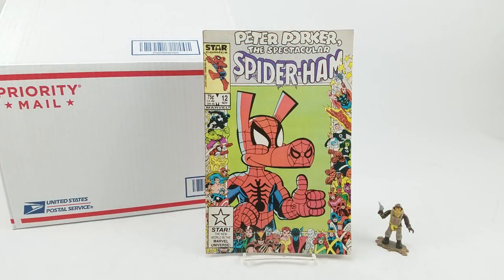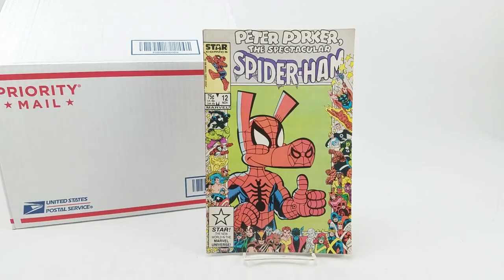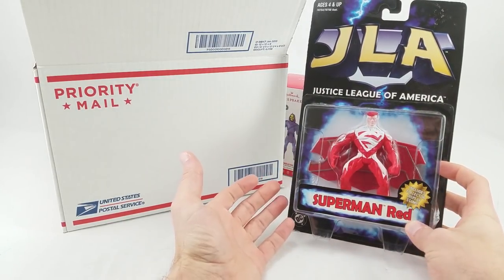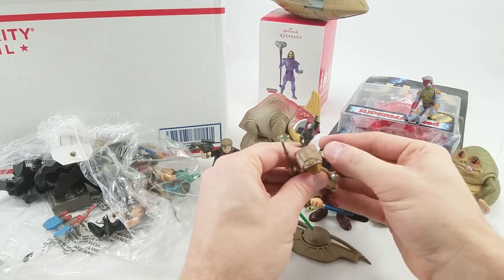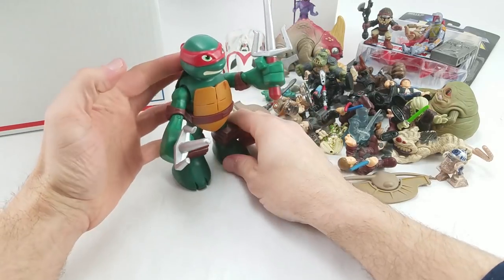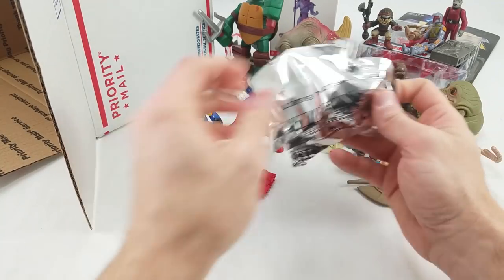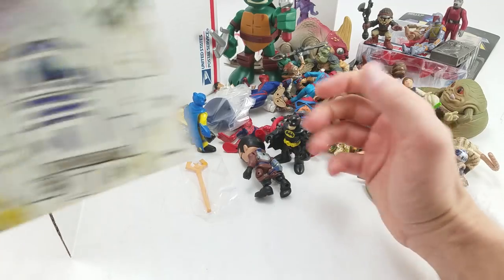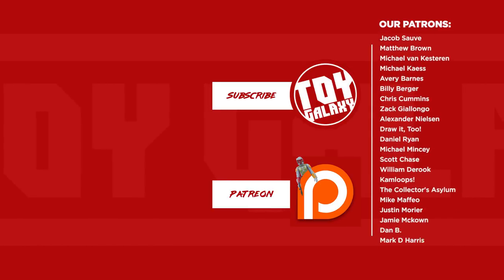Mystery Box - Dan in the Photobooth #119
This week Dan is in the photobooth opening up a mystery box full of stuff and talking a little about his hopes for the rumored Marvel Legends Spider-Ham